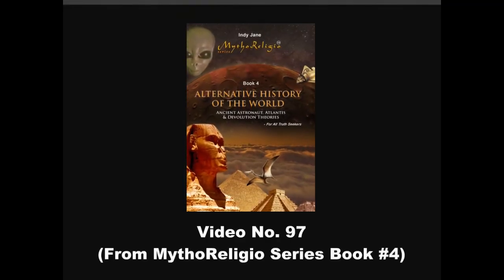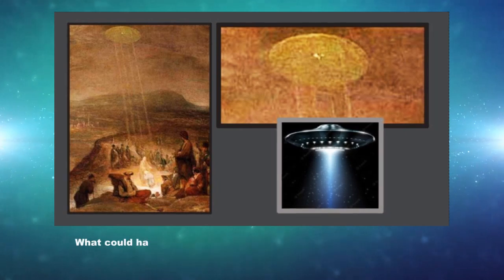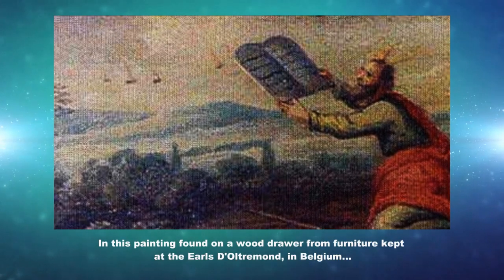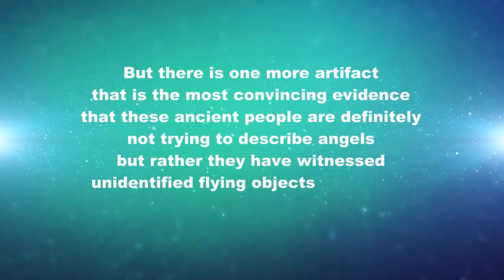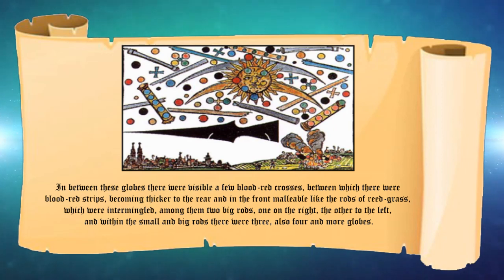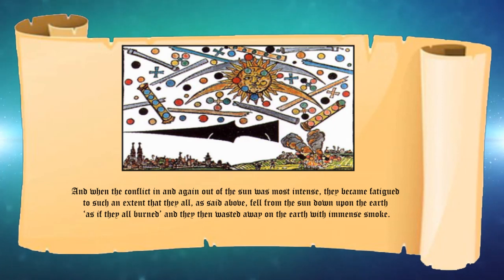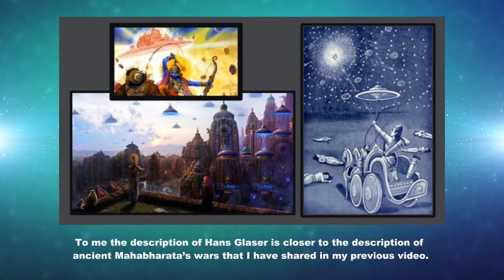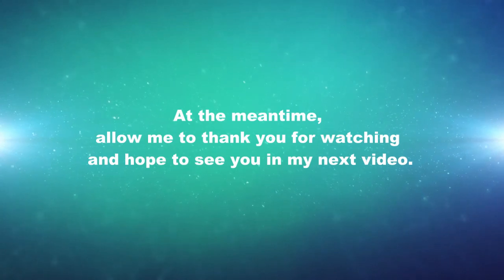97. Ancient Sky Gazers/Travelers/Aliens? (Part VI) UFO Depictions In Medieval Europe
Ancient Sky Gazers/Travelers/Aliens? Part VI - UFO Depictions In Medieval Europe

Ancient Sky Gazers/Travelers/Aliens?(Part VI) 00:22

Click link below to download FREE MythoReligio EBook No. 5: History of the Dark Side
Please be informed that book no. 6 is still not published yet.

Dear fellow Truth Seekers, In this video we  talk about alternative theories on humanity’s prehistory. This is done for our science vs religious study. To watch the religious stories of each religion, kindly go to the Playlist marked as: Judaism, Christianity, Islam, Hinduism and/or Buddhism.

To watch the complete world mythologies kindly go to the Playlist marked as: World Mythologies. And to read the complete religious comparison study in e-book format kindly

MythoReligio is a video channel based on a book series with the same name about religious comparison studies between the stories in Judaism, Christianity, Islam, Hinduism and Buddhism -directly from their sacred books and world mythologies, hence the name: MythoReligio.

The purpose is to retrace the (pre)history of humanity, since I am not fully satisfied with either the explanations from the point of view of creationists nor evolutionists. There are so many missing links in both explanations.

If you feel the same then you are on the right channel. In this channel I will also analyze about the (pre)history of humanity from the archaeological records, modern scientific point of view and other alternative theories (such as the ancient alien theories and Atlantis/Lemuria legends).

After thorough research of ca. 30 years, I recognized many, many similarities between all religious stories and even mythologies and surprisingly some of them are in accordance or even beyond
modern science that have been proven as correct!

Thus, I came to the conclusion that ALL religions must have come from the same Source and all these religious stories and mythologies (although heavily jumbled up) are actually telling one Mega Story - the true (pre)history of our common ancestors. This Mega Story is quite different than what we have been told to believe and will truly blow your mind as it is more fascinating than our imagination.

If you have watched the earlier videos in this channel, I believe you can see (some of) the similarities too. If you haven’t and you truly want to do a religious comparative study, I suggest that you do so. The best way to do a comprehensive religious study via this channel is by watching the videos starting from number 1 and continue until this present video and so on. That way you will see a clear pattern.

In this channel I will share almost all that I have written in my book series, however there is 1 book (so far) that I cannot share in this channel due to its sensitive, shocking and dark nature, and also might be considered controversial to some but I believe it sheds more light to the above conclusion. If you want to read this around 500 pages Ebook with many full color illustrations you are more than welcome to download book no. 5 entitled “History of the Dark Side” that is available for FREE in Ebook format that can be found in my You only have to give your email address and it will be sent to you directly.

The link is above.
If you want to get the physical book kindly go to Amazon.com.

“Artemis”
By Scott Buckley